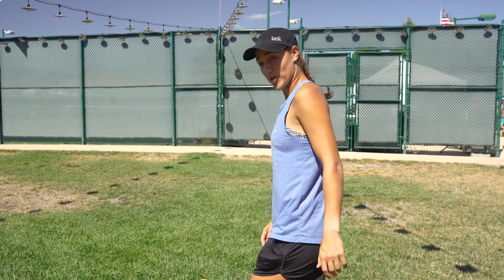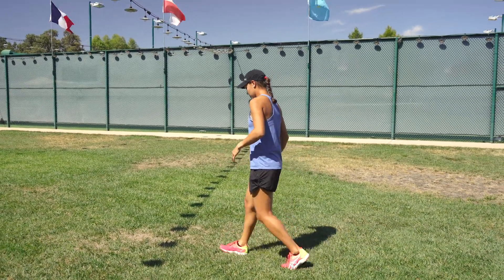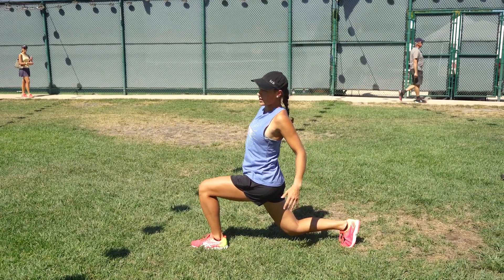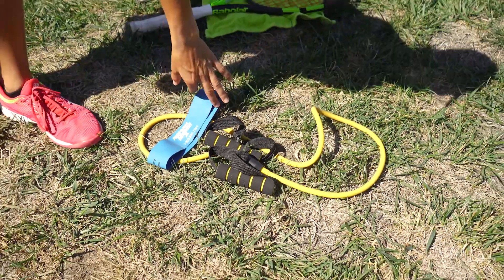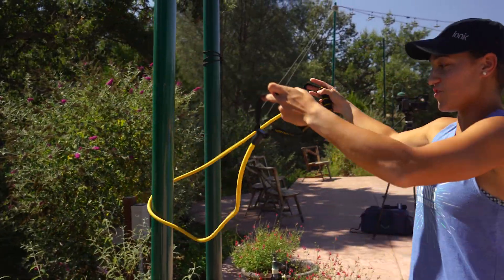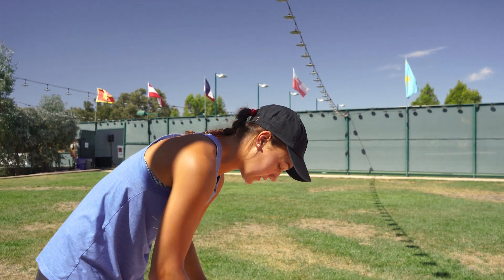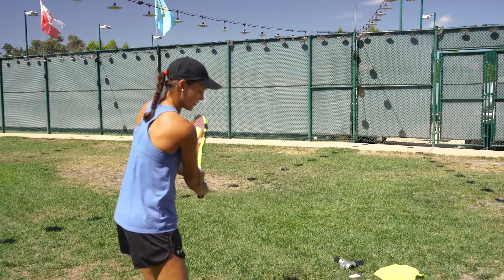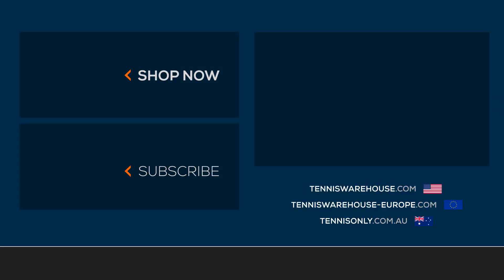TeamTW Player: Quinn Gleason Shows Us How She Warms Up for Tennis (practice or a match)! ✨